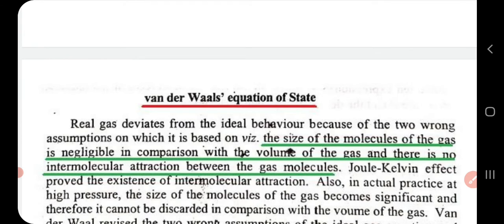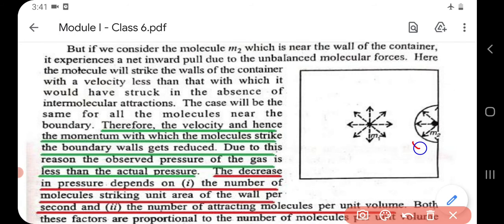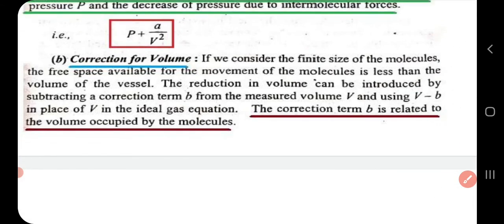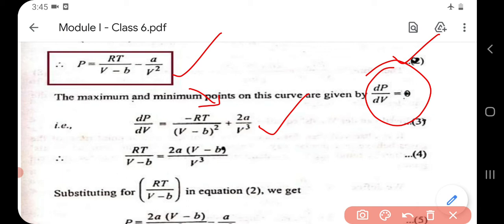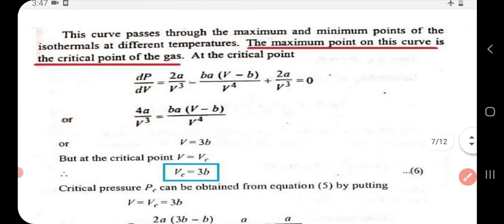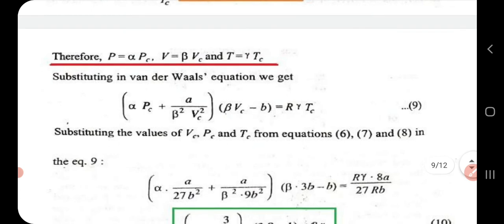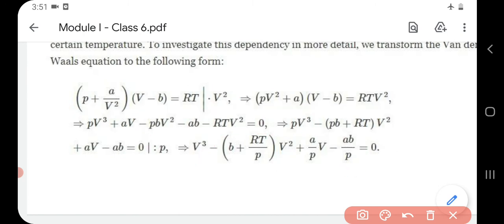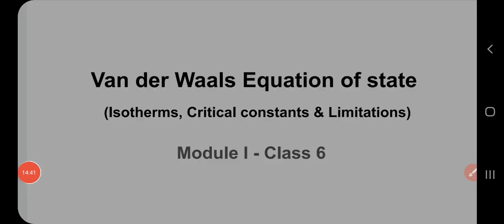Van der Waals equation of state - Class 6